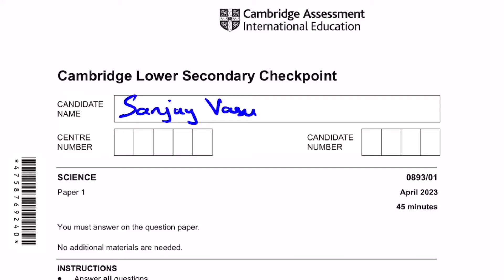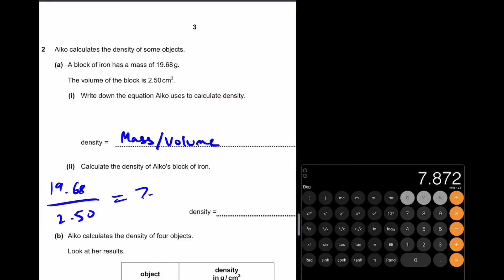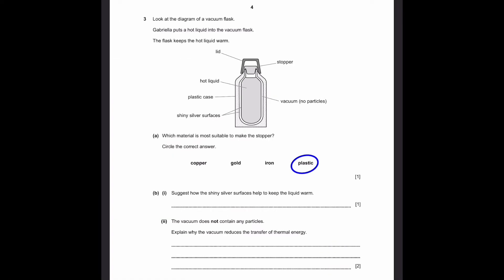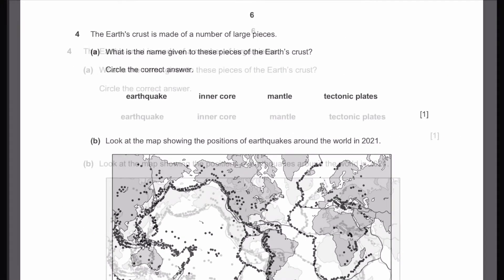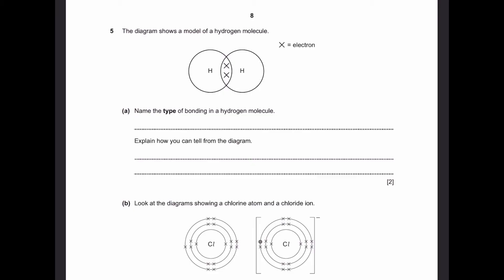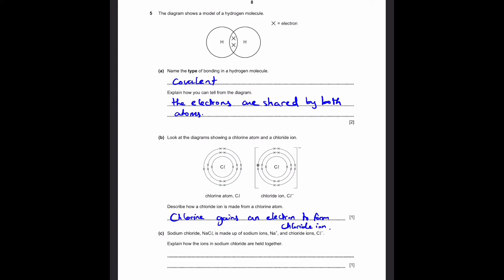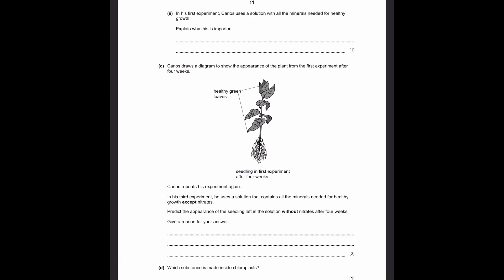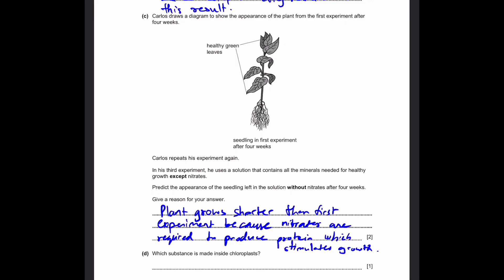Lower Secondary Checkpoint Science April 2023 Paper 1 - Part 1 Q1 to Q6